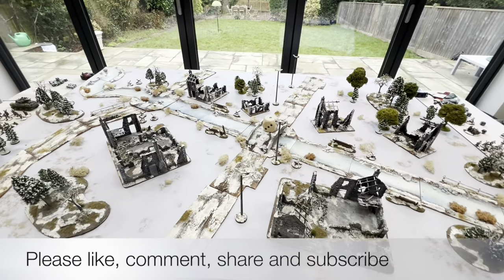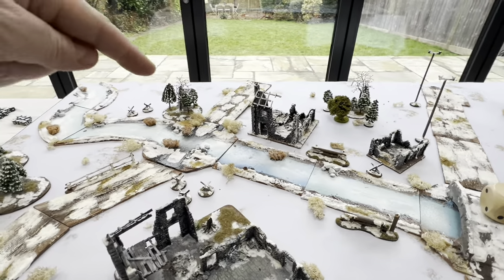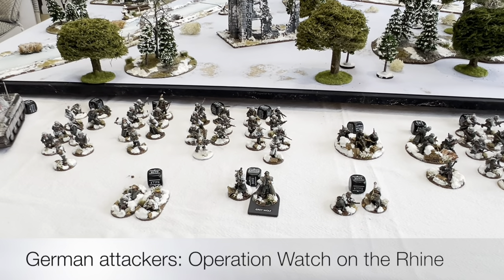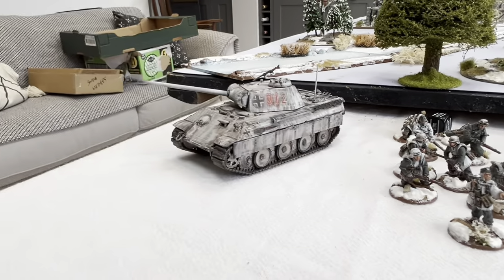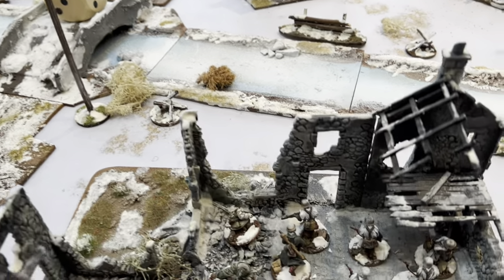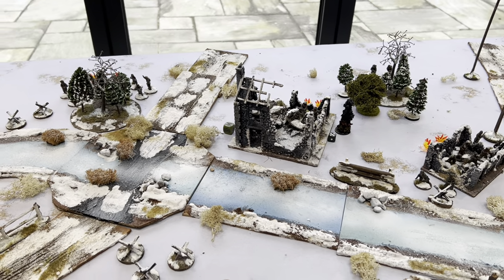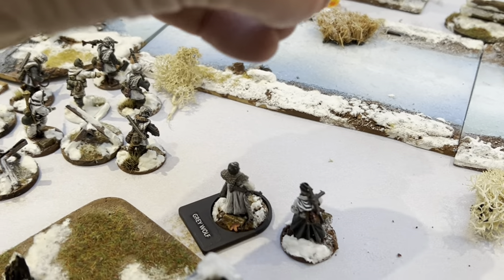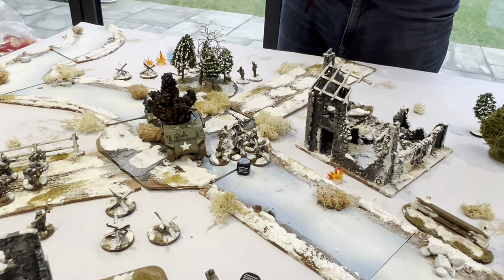Bolt action Battle Report:Defend the Bridge, Battle of the Bulge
Bolt action battle report: Battle of the Bulge book, scenario 11, Defend the Bridge.

This weeks Bolt Action battle report see us head back to the Ardennes as the US Army take on the German might in the Battle of the Bulge offensive.

The scenerio is number 11 from the Battle ofthe Bulge campaign book. With some special rules included from the Battle of the Bulge Campaign book:
Snow - the whole map is covered in a thick layer of snow and so the going is tough for all vehicles who are reduced to advanced moves only over the difficult terrain , NO running!

Frostbite: before deployment each player must roll a morale check on every unit… any fail sees the number of casualties equal to the number of points the morale check was failed by…

The mix of rules from Warlord Games main rule book and the recent Battle of the Bulge Campaign book make for a great game.

FORCES
This scenario is set with equal opposing forces, 1250 points of both Winter US from the Campaign book and a 1250 point German late war Generic Platoon.

SETUP UP
The battle is played on a 6' x 4' gaming surface. The short table edges are north and south. The centre of the table is marked and each side deploys up to half their force 12” from the center .

Reinforcements come in from turn two, outflankers from tirn three.

Another great battle, fantastic board and a few laughs and banter along the way…

…but who will win, watch and see!

Help us grow the community and produce better battle reports.

The Ministry of Miniatures

Or you could buy us a coffee as a thank you!

Thank you to our Patreons:
Field Marshal Grey Wolf. 👍🏻